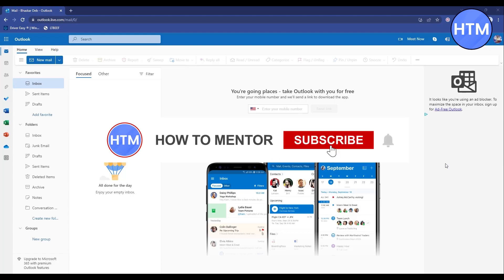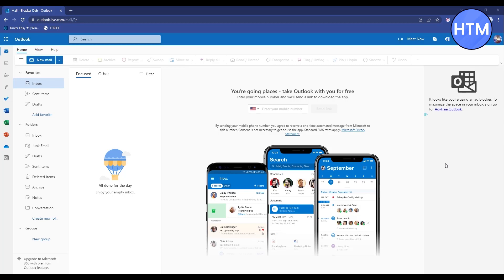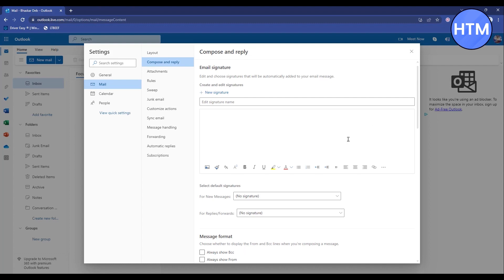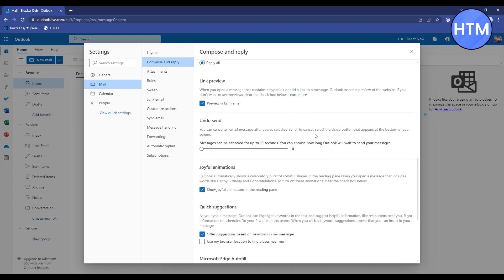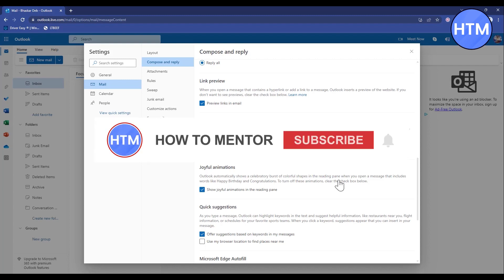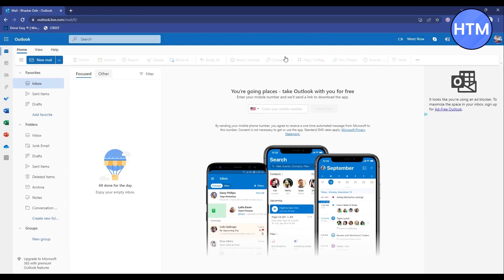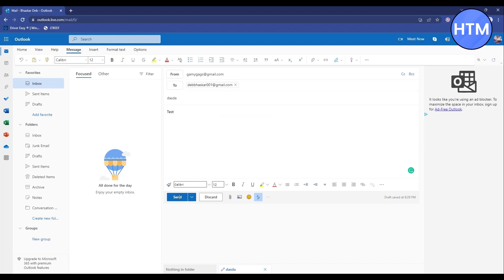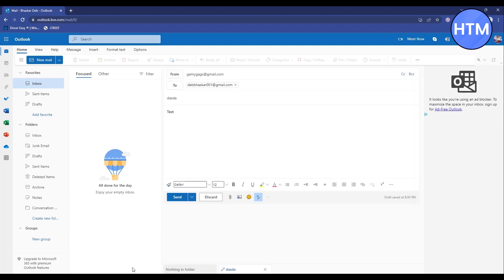How To Recall An Email In Outlook Webmail (SIMPLE!)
How To Recall An Email In Outlook Webmail. It’s a very easy tutorial, I will explain everything to you step by step.